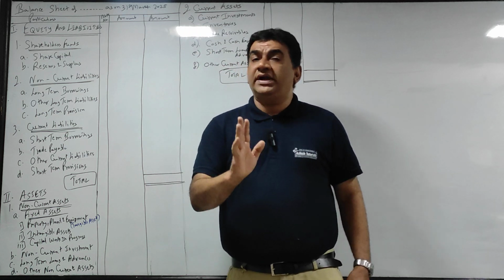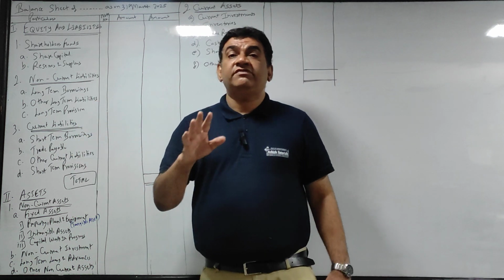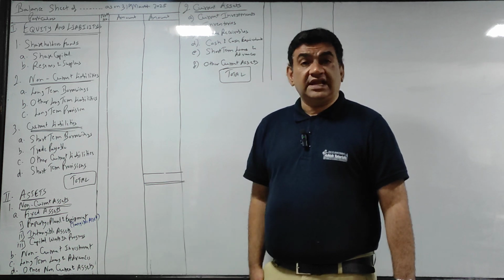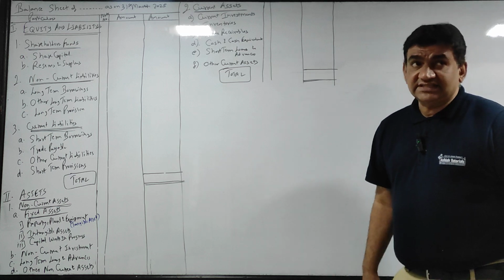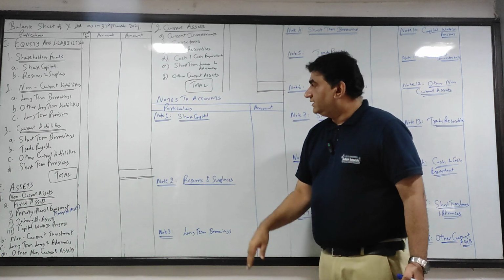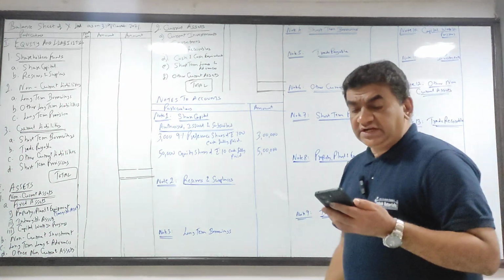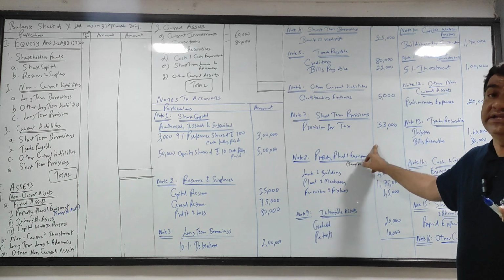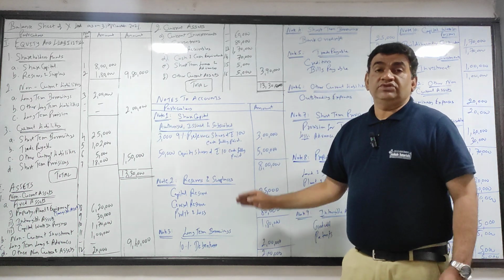Understanding preparation of Balance sheet as per Schedule III of Companies Act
In this video i have discussed the entire format of Balance Sheet of a Company as per the Provisions of Schedule III of Companies Act 2013. In addition to this i have also solved a basic question where a horizontal or T balance sheet has been converted into vertical format as per Companies Act along with notes to accounts . Please note understanding this balance format is very important as this is applicable in all degree college courses as well as professional exam courses. Also there are few chapters like  Company Final Accounts Internal Reconstruction ,  Buy Back of Shares , Amalgamation of Companies etc where to solve the full fledge sums the format of Balance sheet is required .

Hope students watching this video understand the preparation of balance sheet